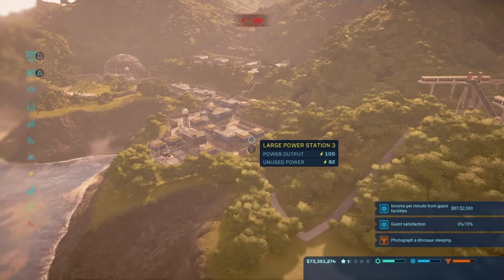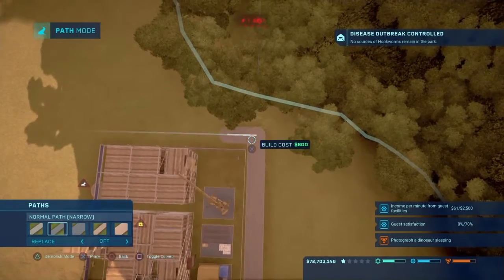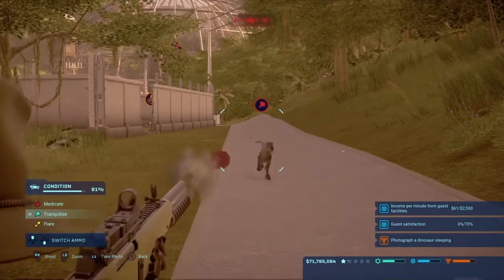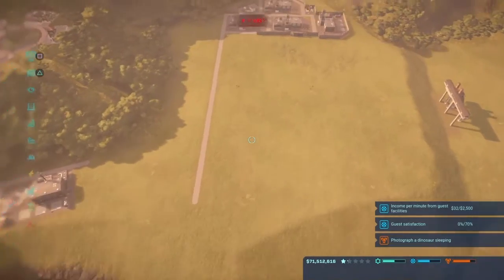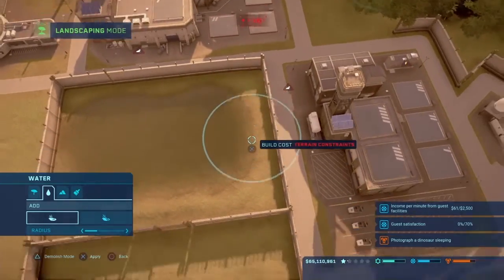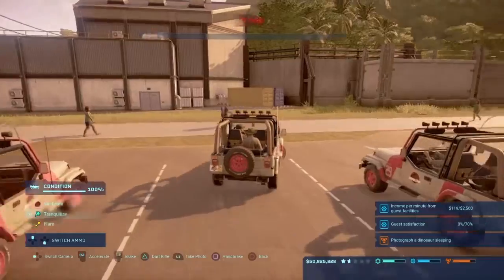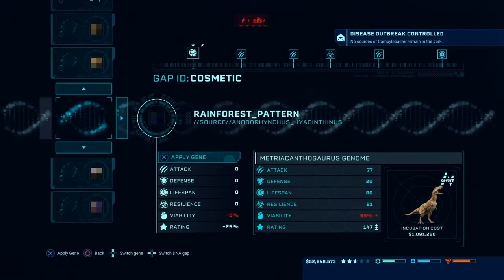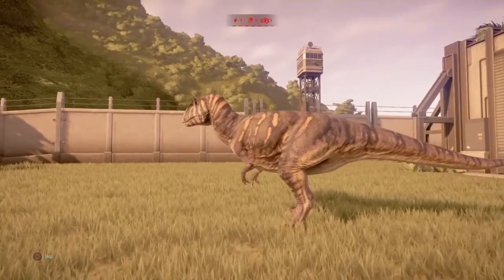A Dinosaur Breakout - Jurassic World Evolution: Return to Jurassic World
We work to make a test area for Dr. Wu but then some Dinosaurs don't agree and do the chaotic